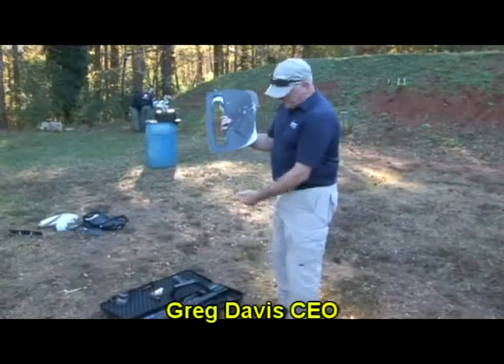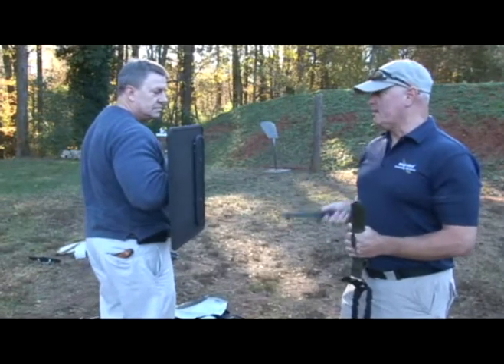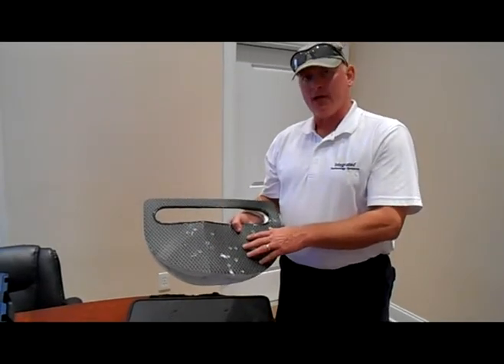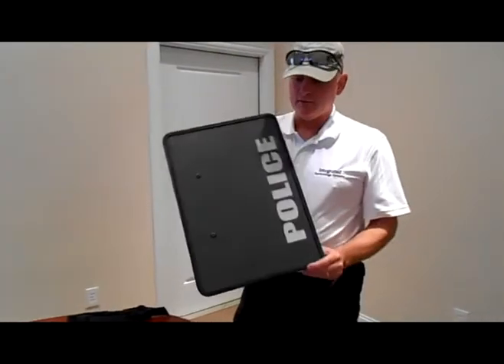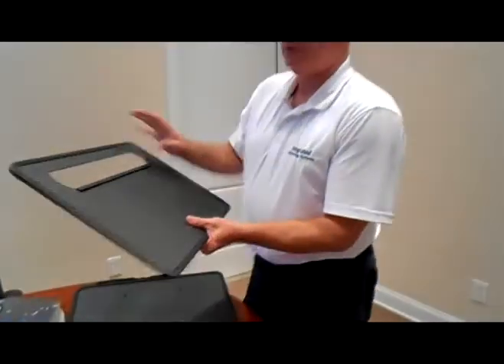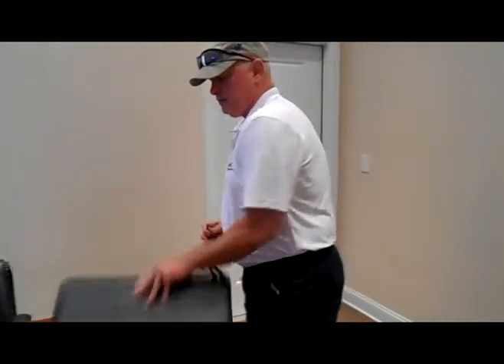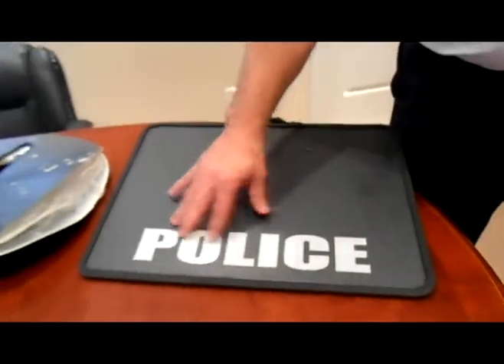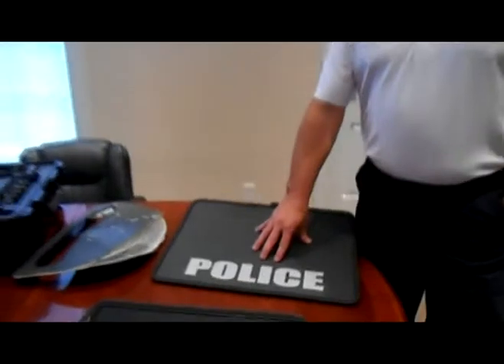OS2 Officer Survival Shield Demo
The Officer Survival Shield is a light-weight, Level IIIA ballistic shield designed for the beat cop.